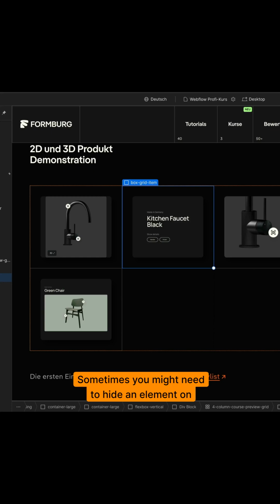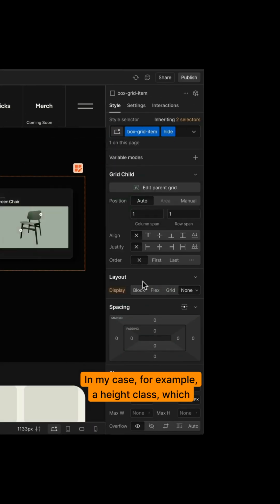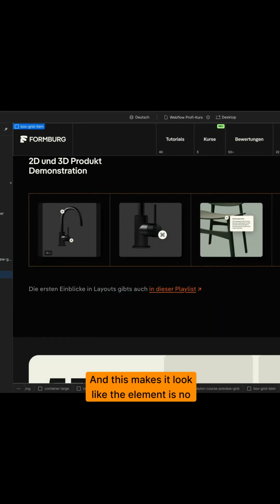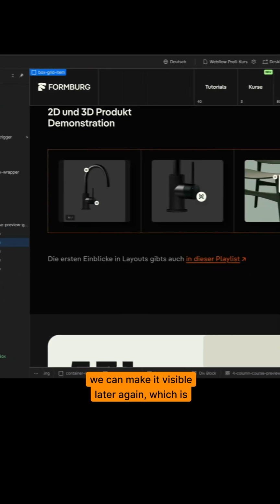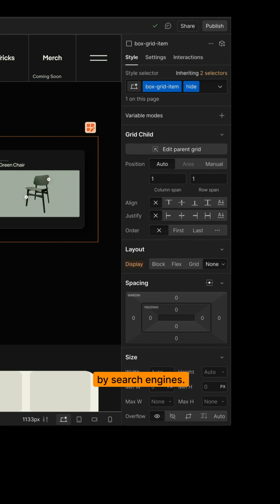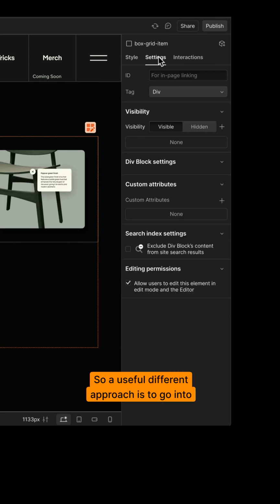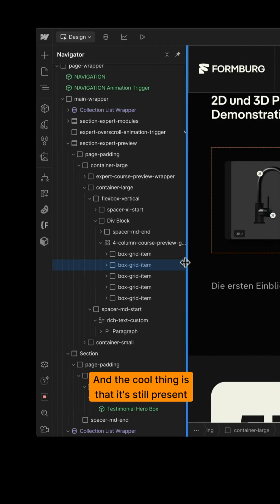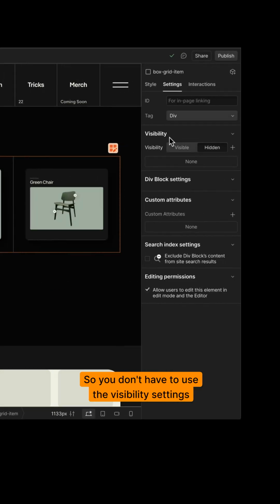Use this setting instead of 'display: none' in Webflow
Two effective methods for hiding elements in Webflow – one using a CSS combo class like “Hide” with display: none, and the other using the Visibility option in Webflow’s settings. I’ll explain how each method affects the code and visibility to search engines, and give tips on when to use which approach.

Meine Onlinekurse:

👉 Webflow Onlinekurse: Lerne Webseiten für Kunden Schritt für Schritt professionell umzusetzen